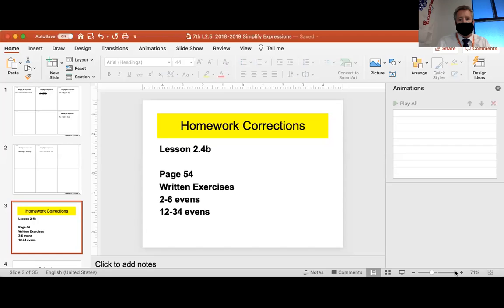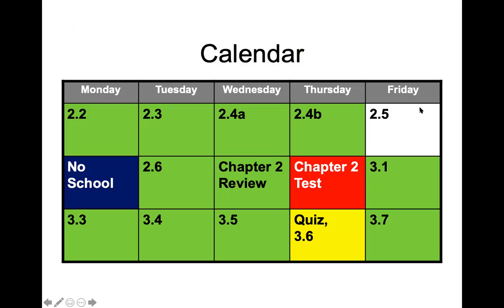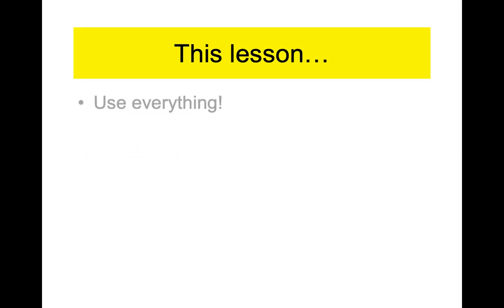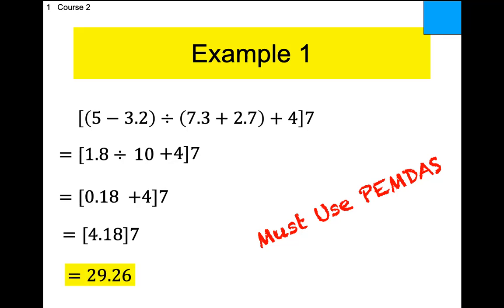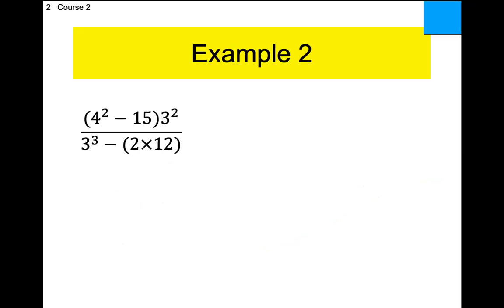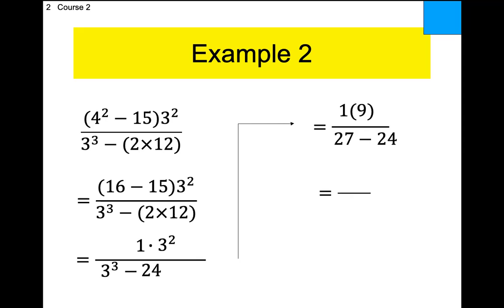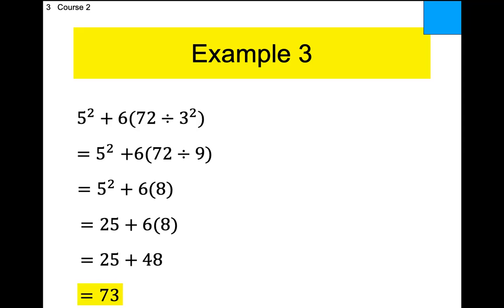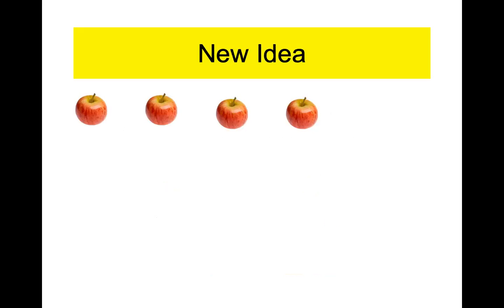Course-2, Lesson 2.5